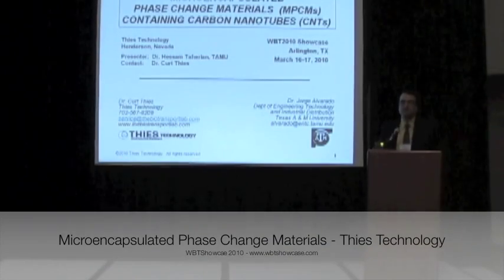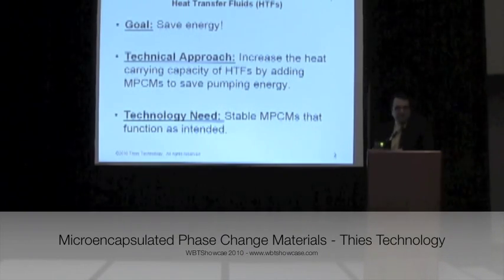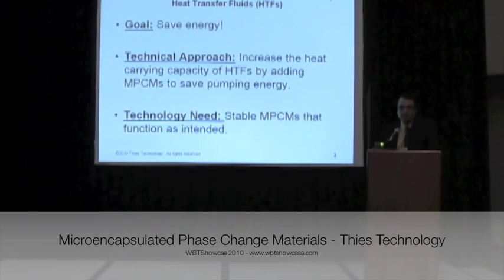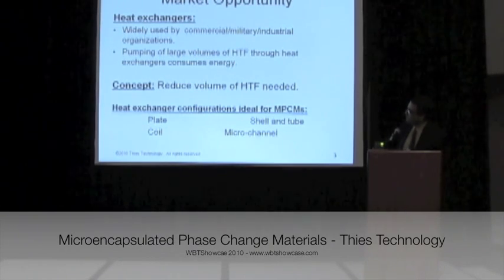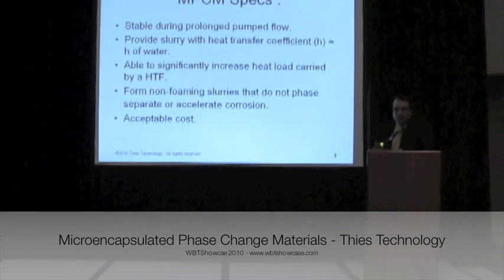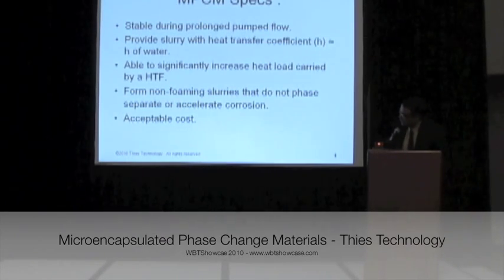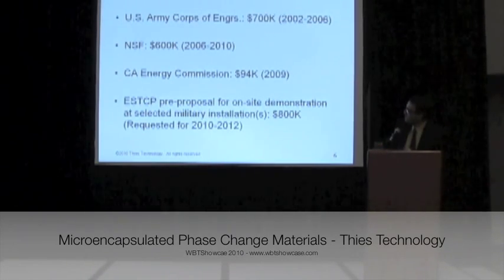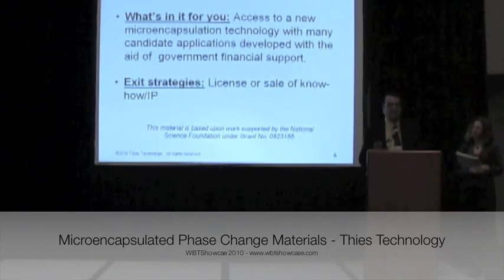Microencapsulated Phase Change Materials Containing Carbon Nanotubes - WBTShowcase 2010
Presentation on Microencapsulated Phase Change Materials Containing Carbon Nanotubes technology by Thies Technology at the WBTShowcase on 3/16/2010.